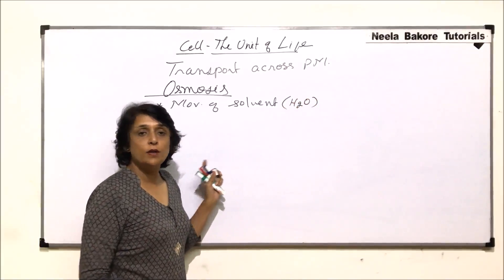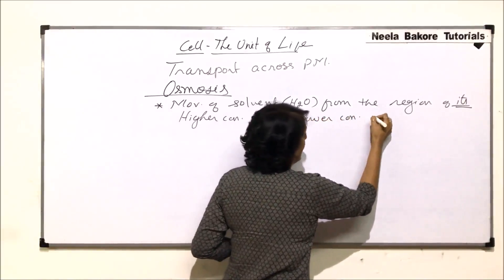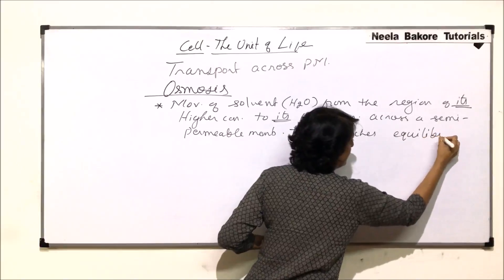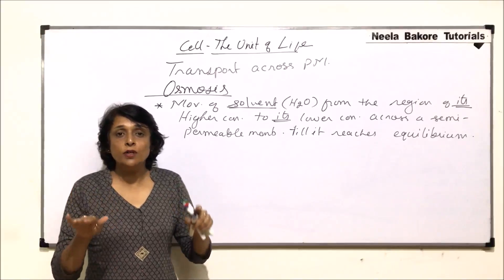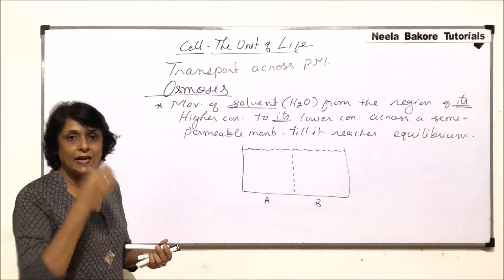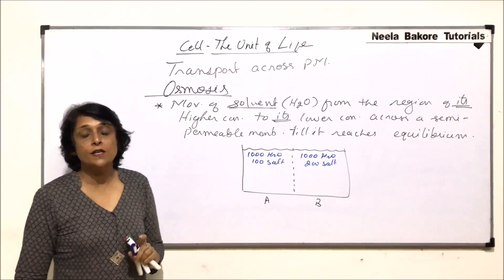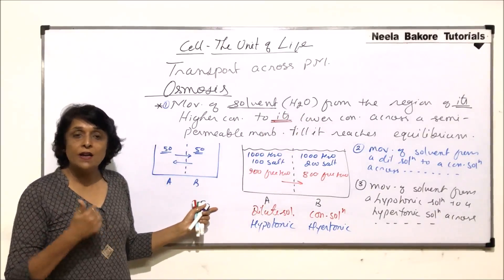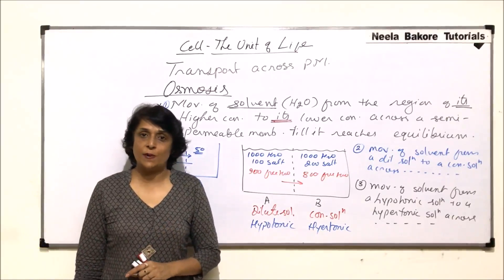Cell - The unit of Life | NEET | Plasma Membrane - Osmosis Part - 1 | Neela Bakore Tutorials